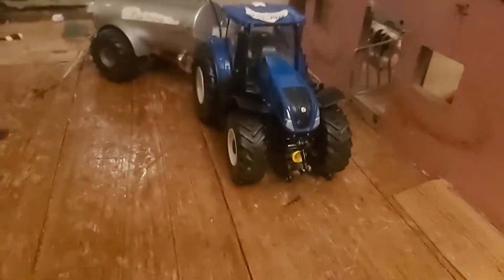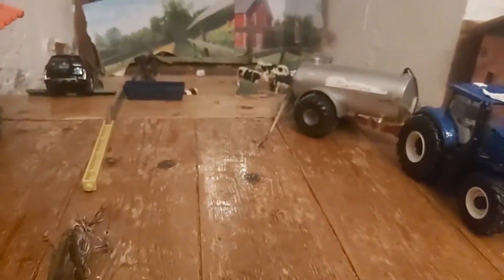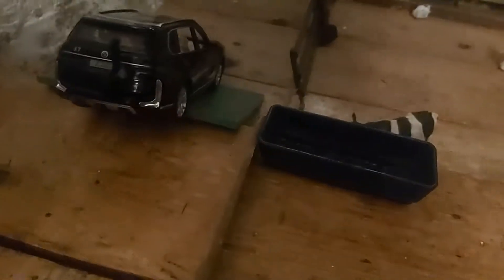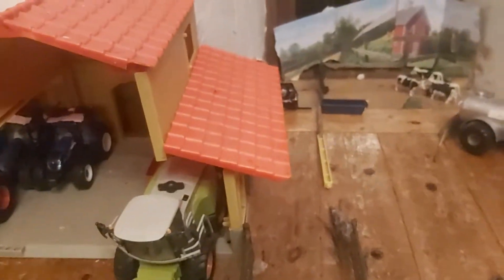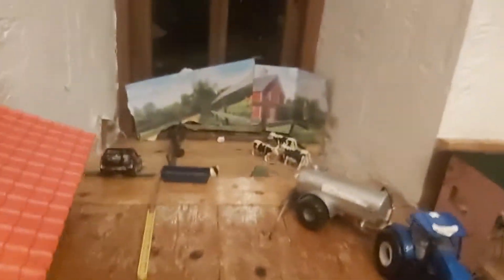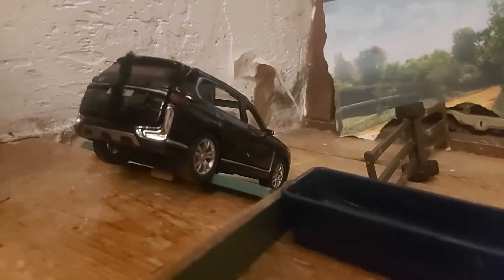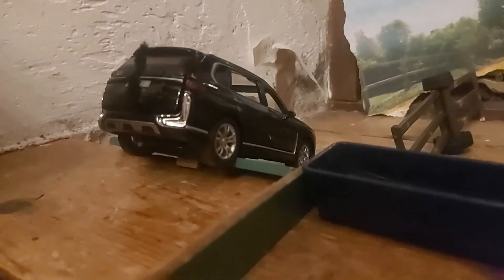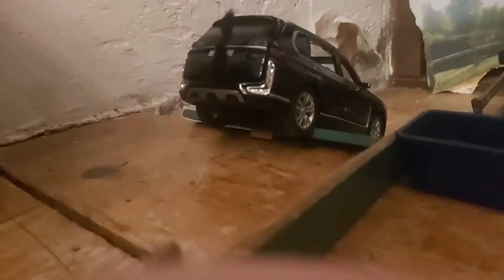Killough model farm season 1 day 2